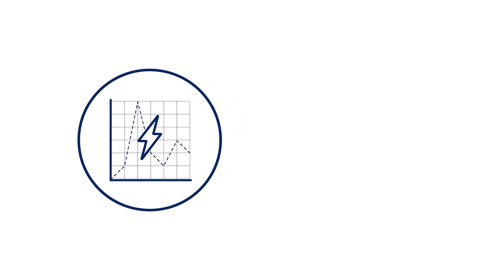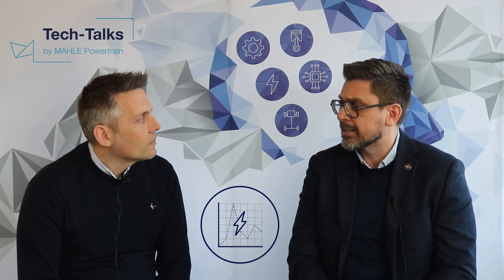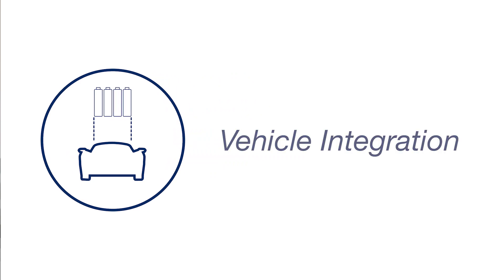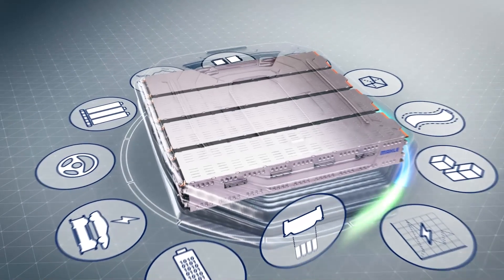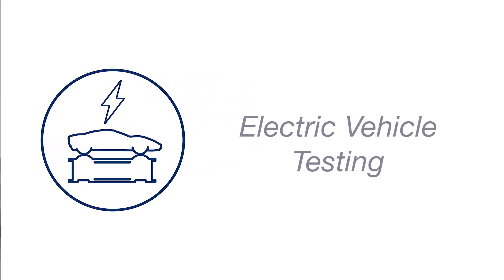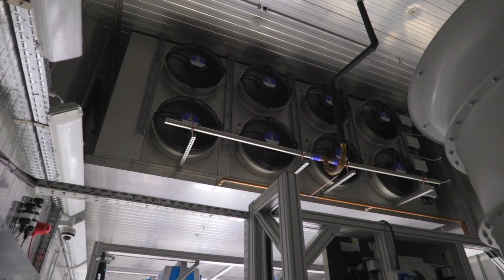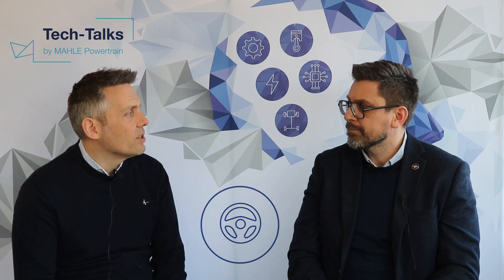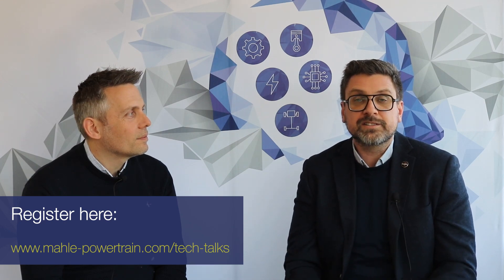The Battery Development Process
In this episode, our Chief Development Engineer Adrian Cooper will give an overview of our battery development process (Part 2).

▬ Favorite Videos ▬▬▬▬▬▬▬▬▬▬▬▬